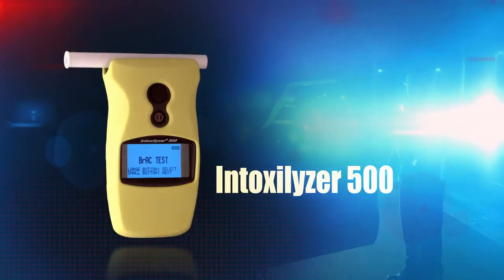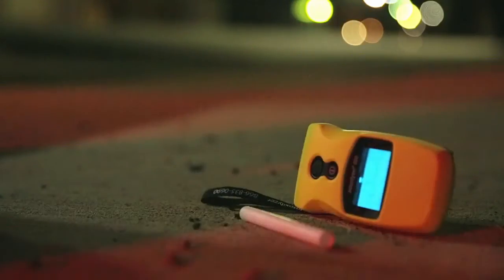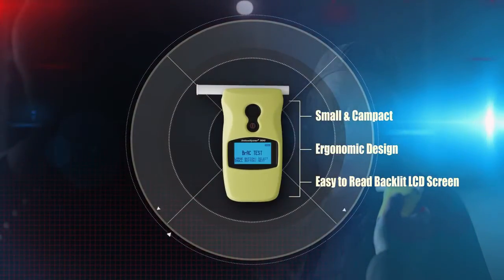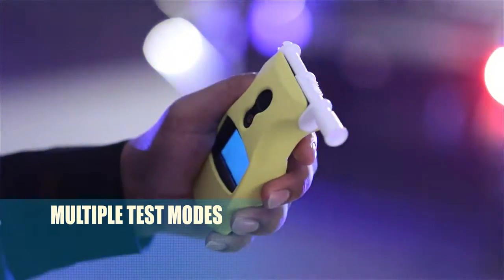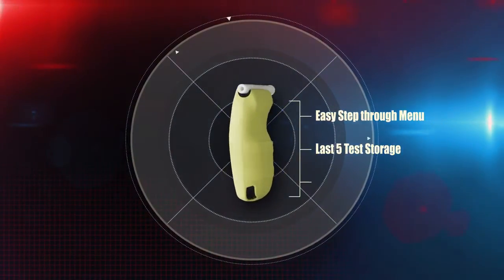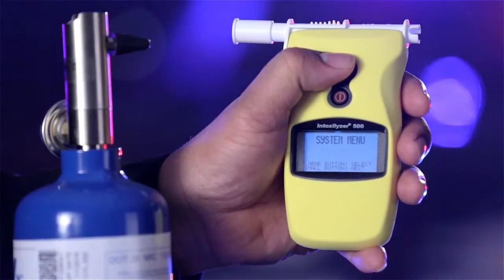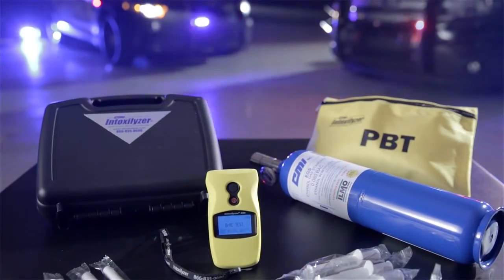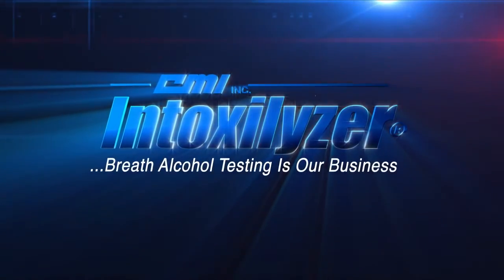Intoxilyzer 500 from CMI, Inc.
The Intoxilyzer 500 is the latest in CMI's complete line of NHTSA approved preliminary breath testing instruments. At only 4 3/4" high X 2 1/2" wide X 1 1/4" deep, the Intoxilyzer 500 will get the job done without taking up lots of room. It's small, easy to use and offers multiple testing modes to meet all of your breath testing needs.